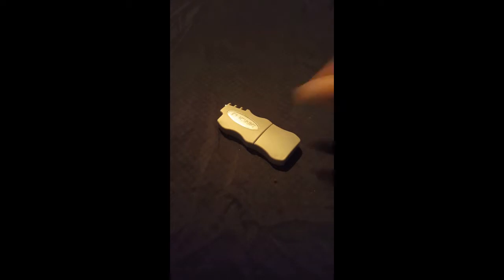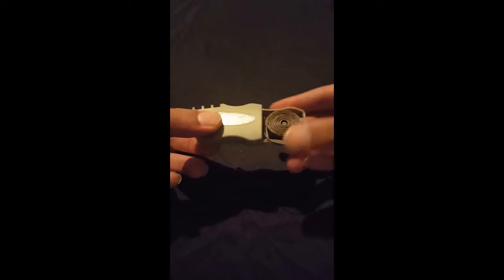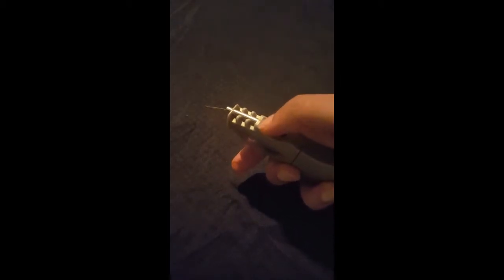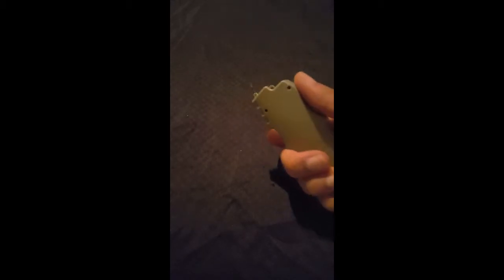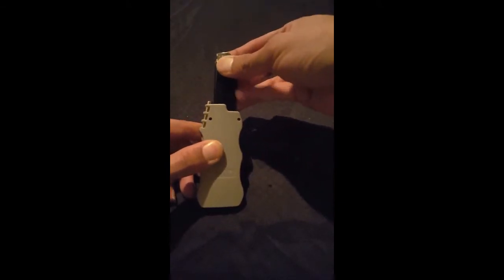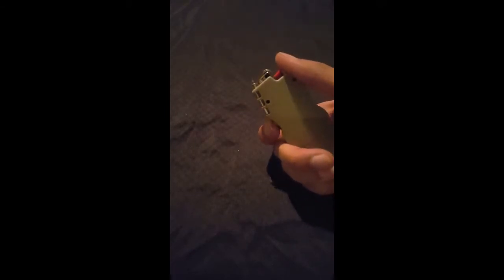How To Use: FlicWic